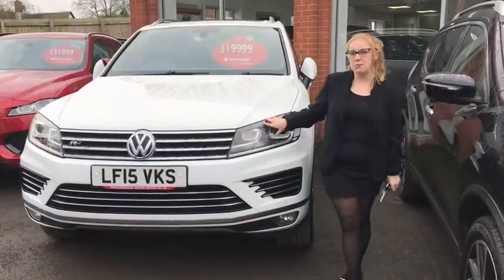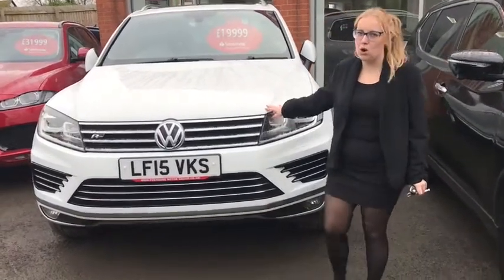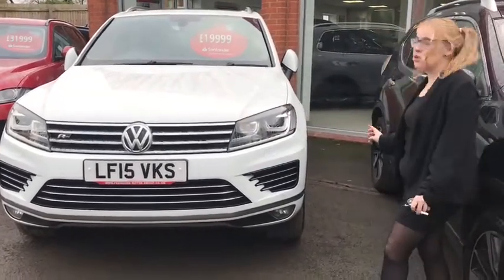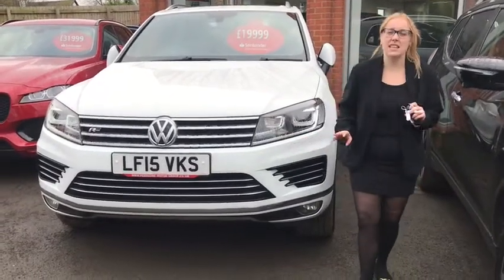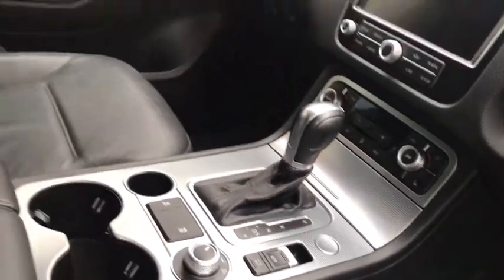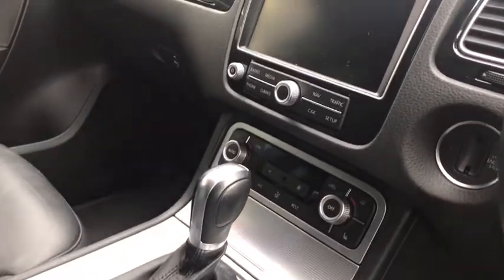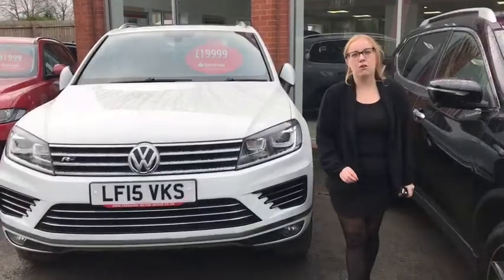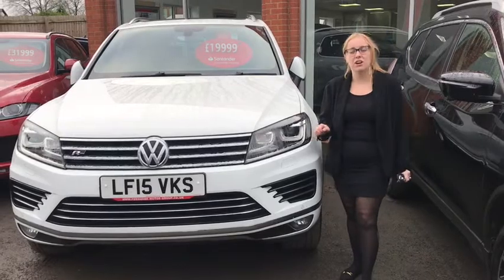Walk Around - Volkswagen Touareg V6 R-Line TDI BMT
Join Jess at Sports and Prestige Worcester as she takes a look around this stunning Volkswagen Touareg V6 R-Line TDI BMT.